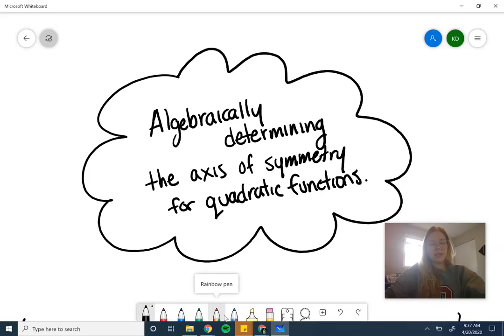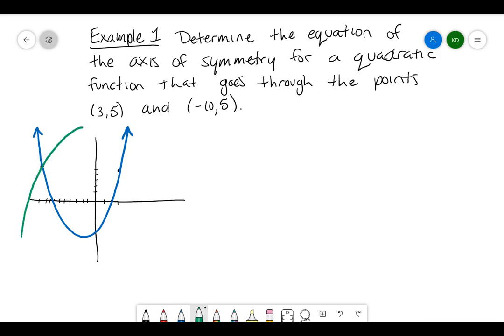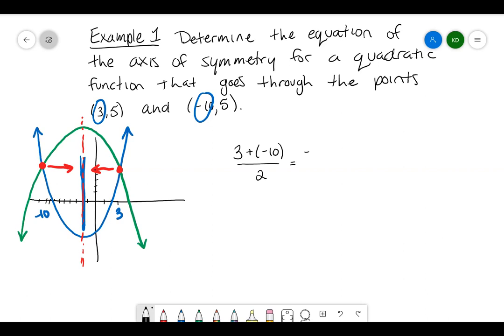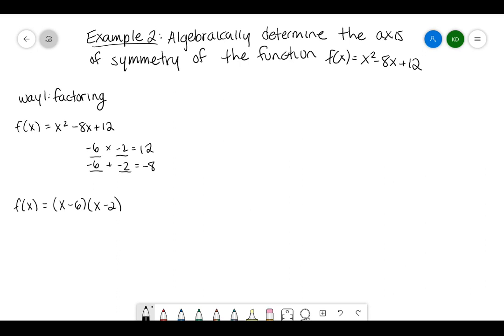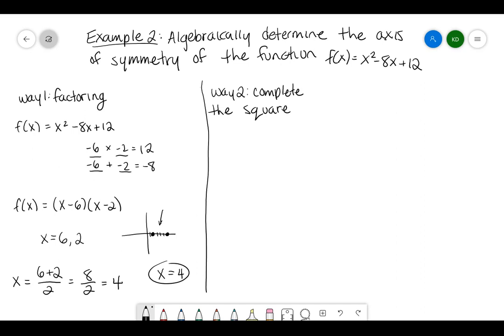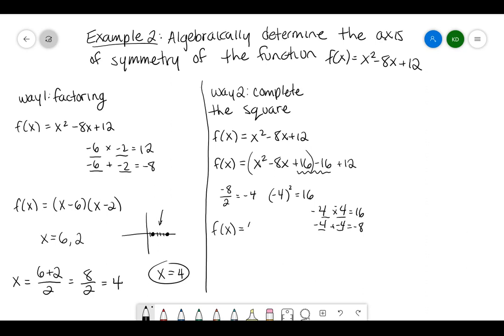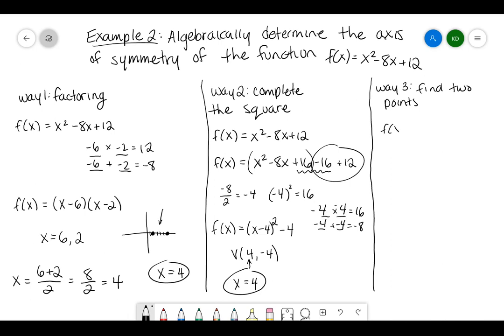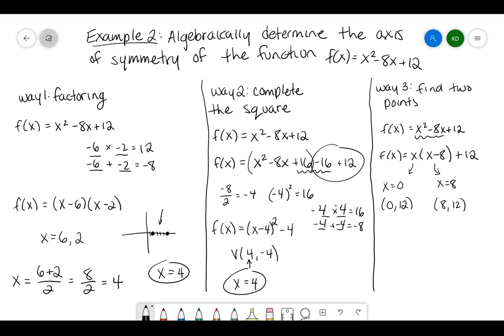Algebraically finding the Axis of Symmetry of a Quadratic Function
This video will go through a few ways you can algebraically determine the axis of symmetry of a quadratic function.